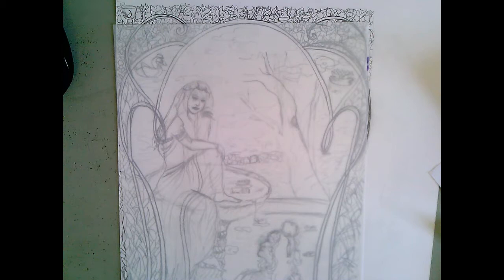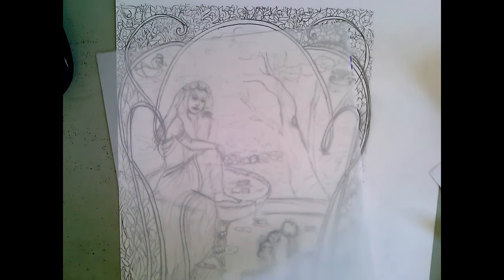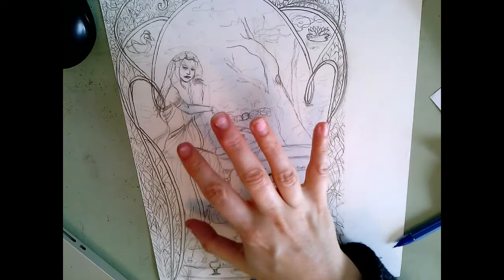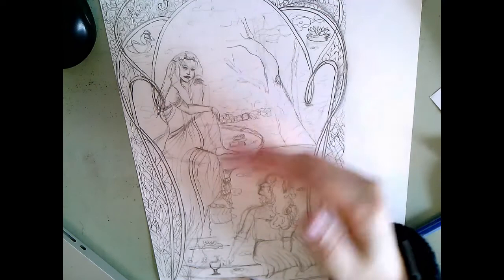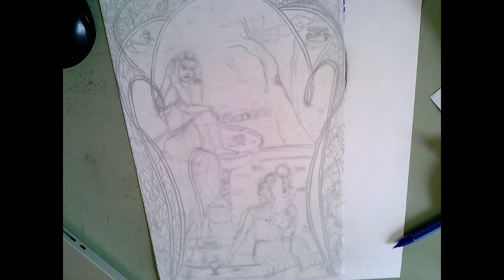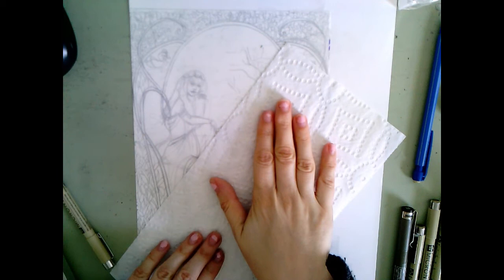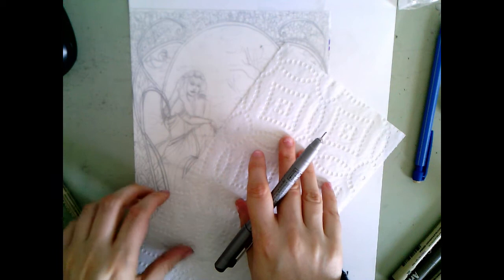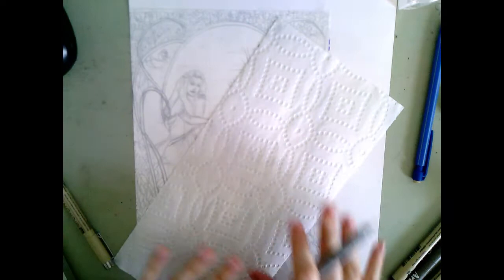Art Nouveau Stained Glass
This video will cover the steps in the process of making our Art Nouveau inspired "stained glass" drawings.